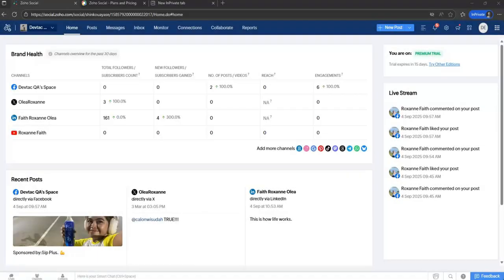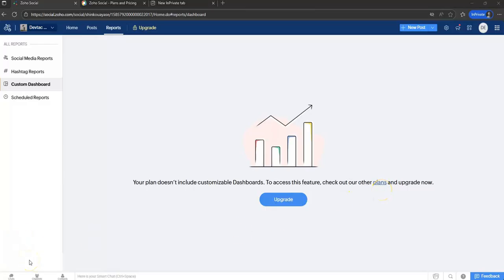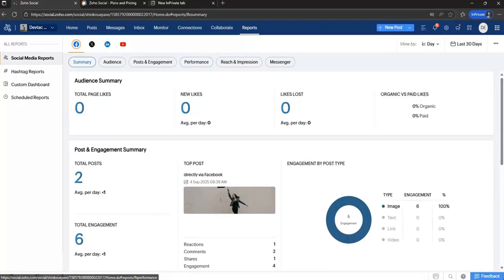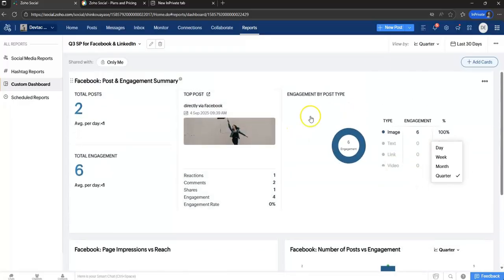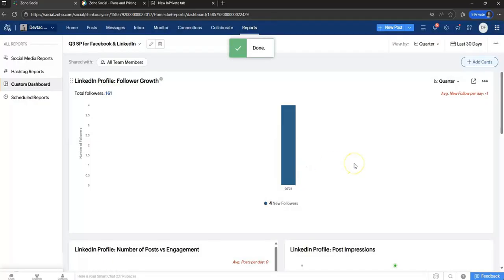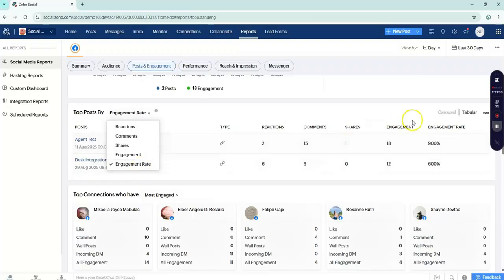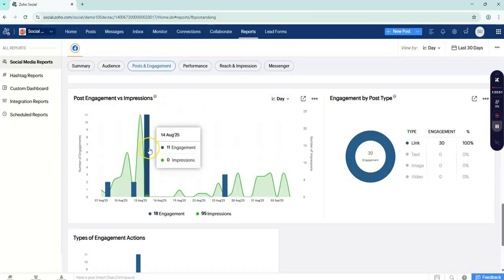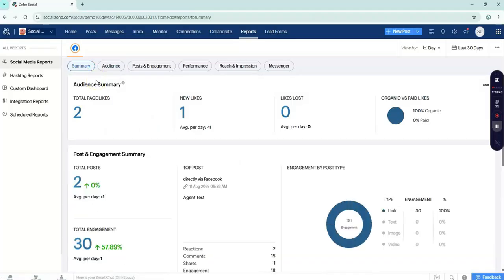How to Generate Social Media Reports & Track Engagement | Zoho Social Tutorial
Learn how to generate custom social media reports and measure engagement metrics like follower growth, reach, and interactions using Zoho Social. In this tutorial, we’ll walk you through Zoho’s reporting features step by step, so you can make data-driven decisions for your brand.

As a leading CRM solutions company Philippines, we specialize in helping businesses unlock the power of Zoho Social media management for better marketing insights. Whether you’re looking for a CRM solutions provider Philippines or a trusted Zoho authorized partner, we’ve got you covered.

Our team is a Zoho Premium Partner and Zoho Implementation Partner—delivering tailored solutions for companies of all sizes. As a business solutions provider, we combine expertise in CRM provider Philippines offerings with top-notch business solutions Philippines to drive growth and productivity.

With Zoho Social app, you get an all-in-one social media management software and social media management tool that helps you publish, monitor, and analyze with ease. Watch now to learn how you can simplify your reporting process and maximize your social strategy!

⏱ Timestamps:
00:00 – How to Generate Custom Social Media Reports
11:42 – How to Measure Engagement Metrics and Follower Growth